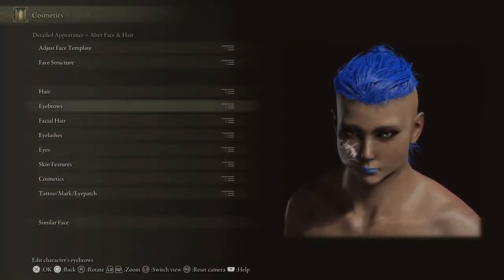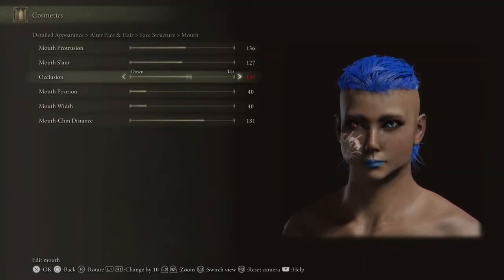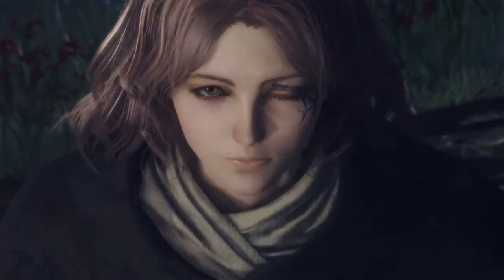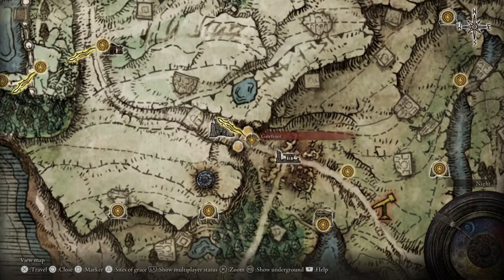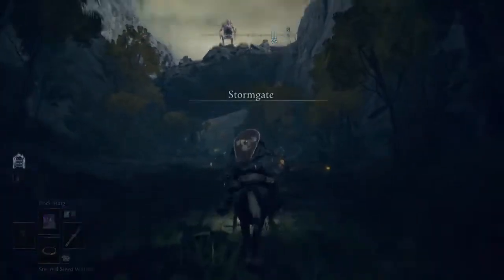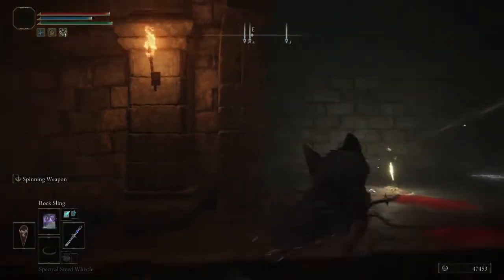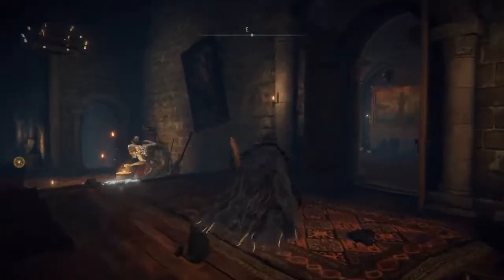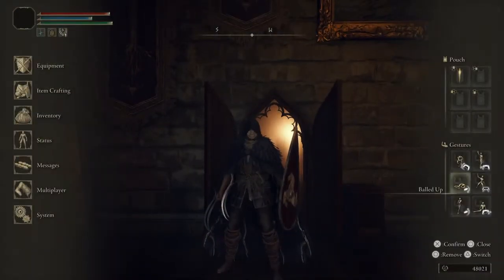Elden Ring | How to Change Your Appearance Later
Elden Ring offers a great character customizer when you first fire up the game. You’ll also have the chance to change your appearance later on if you aren’t satisfied in the end and that’s what we’ll talk about in this video.